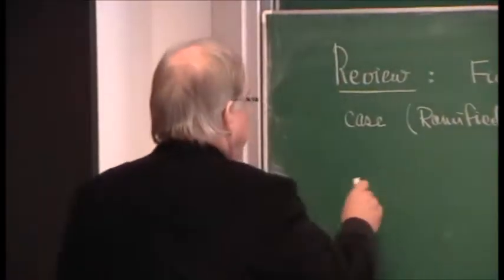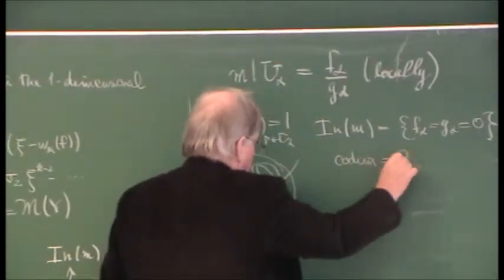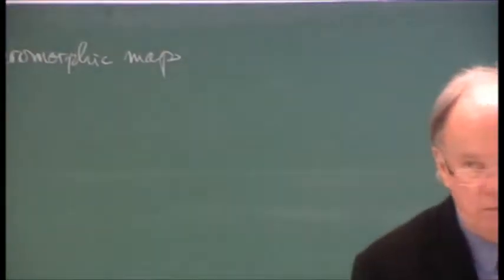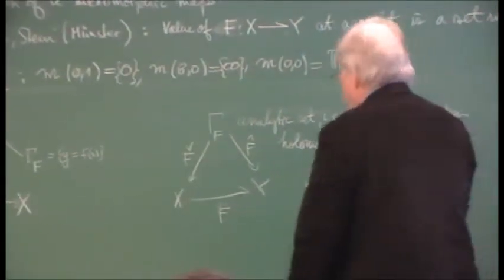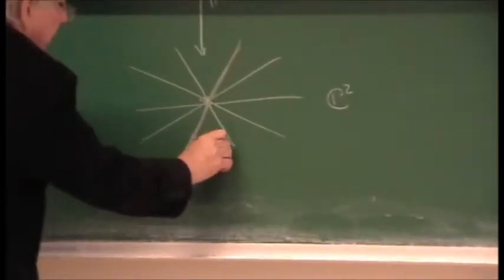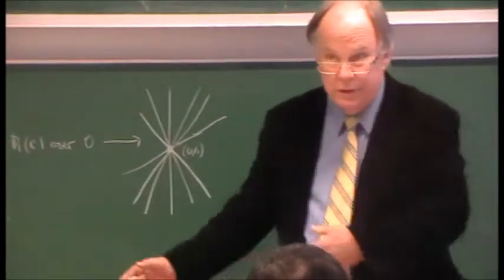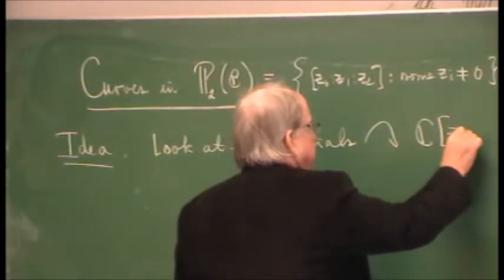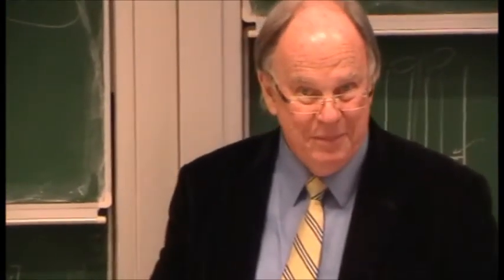Complex Analytic and Algebraic Geometry Lecture 04